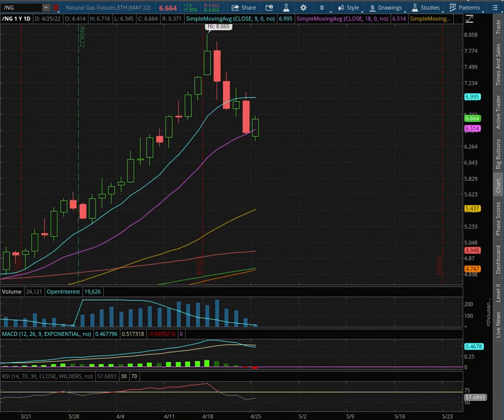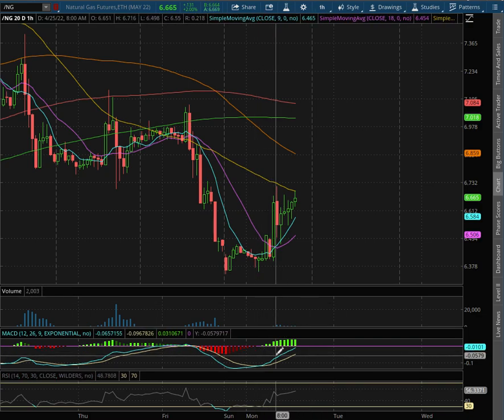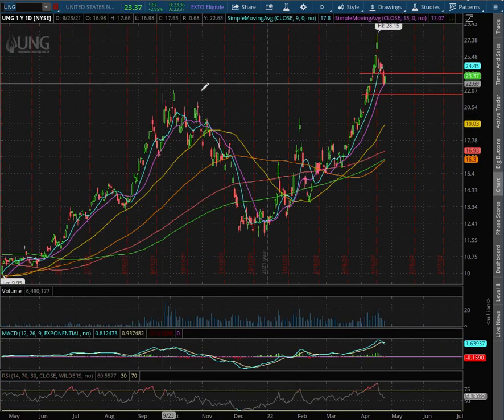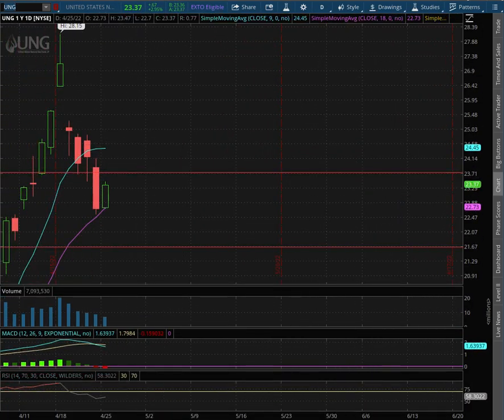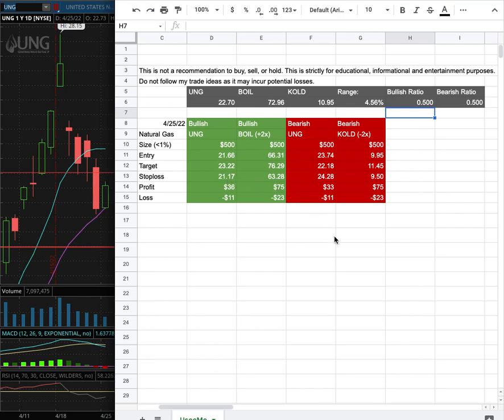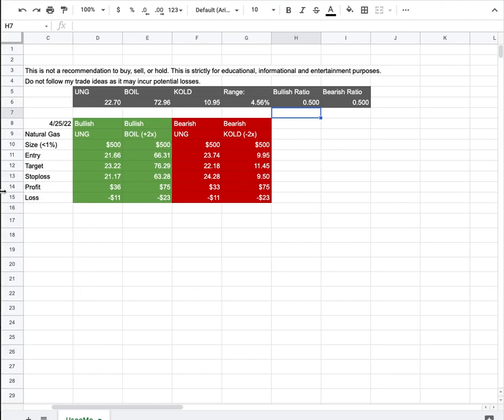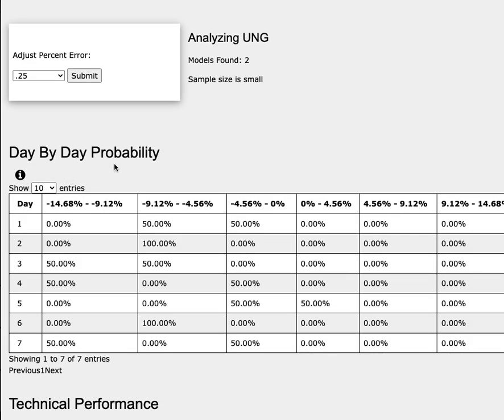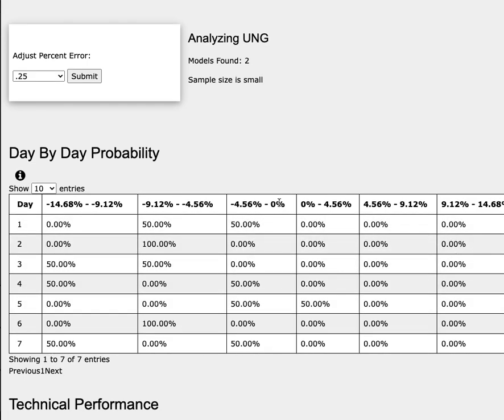Natural Gas (BOIL & KOLD) in 4/25/22 Technical Analysis, Forecast, and Trade Ideas